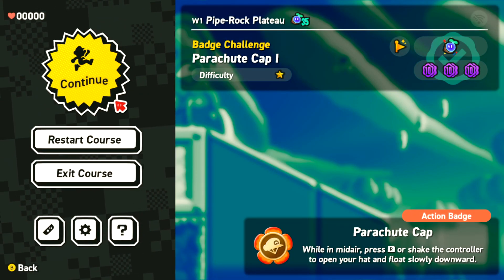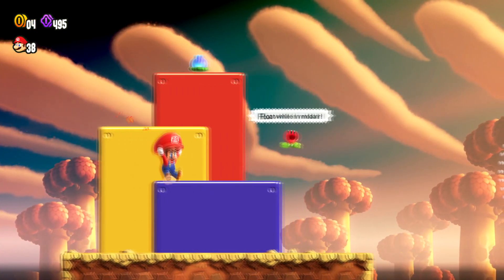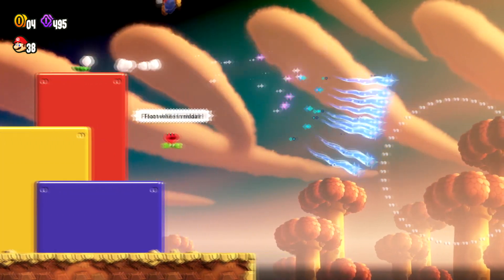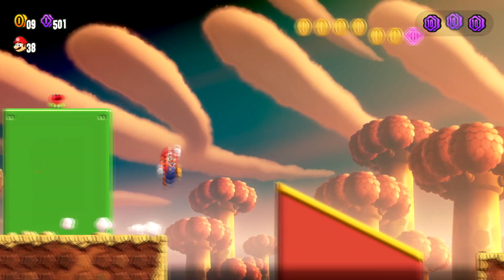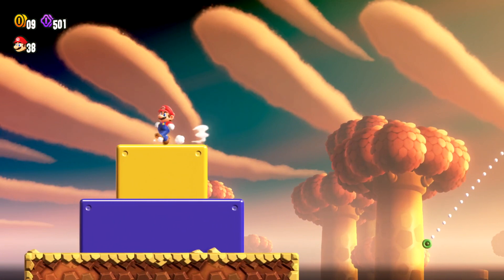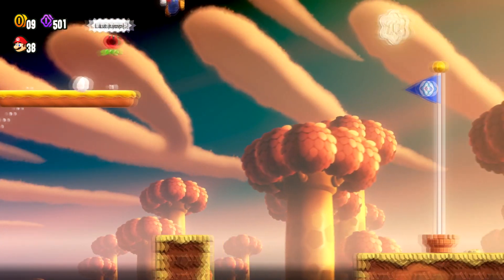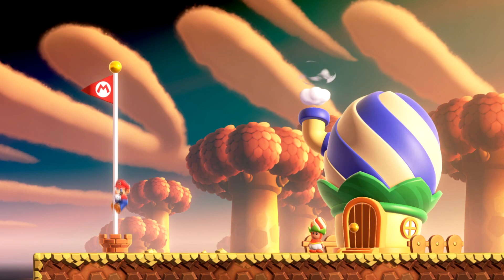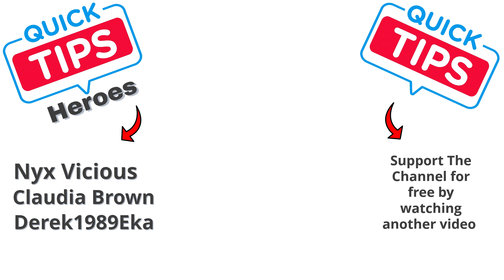Parachute Cap 1 - All Purple Flower Coins & Wonder Seeds + Flagpole in Super Mario Bros. Wonder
In this video, we'll be playing Parachute Cap 1 - All Purple Coins & Wonder Seeds + Flagpole in Super Mario Bros. Wonder. If you're looking for a fun and challenging game to play, then this is it!

In this game, you'll need to collect all the Purple Coins and Wonder Seeds while navigating your way through the levels using the Flagpole. Be careful not to fall off the platform, or you'll lose a life! Super Mario Bros. Wonder is a great game to play if you're looking for a fun challenge!

0:00 - Intro
0:08 - Parachute Cap 1